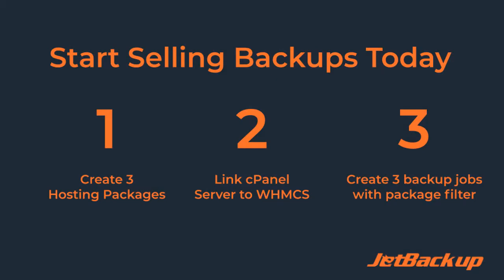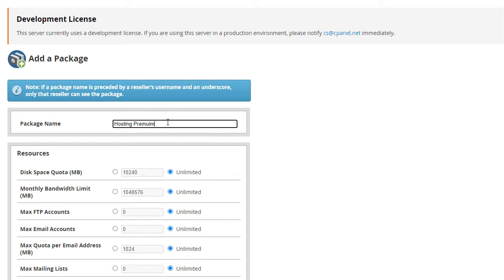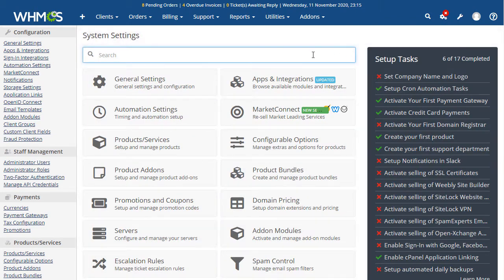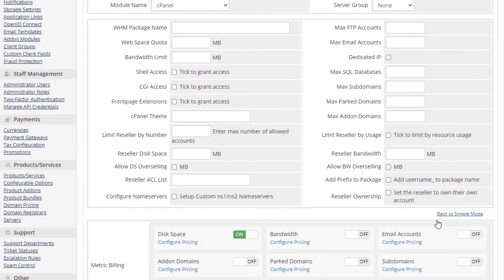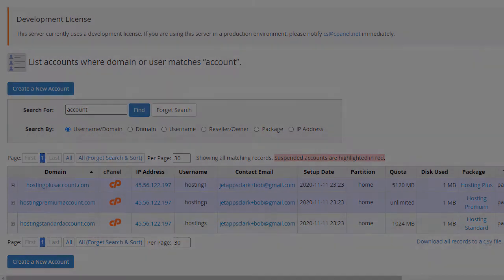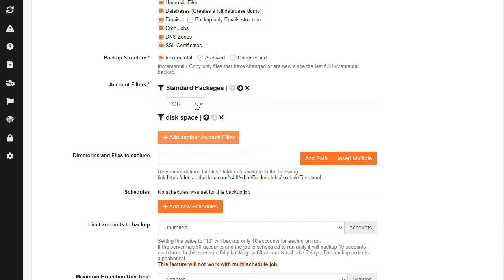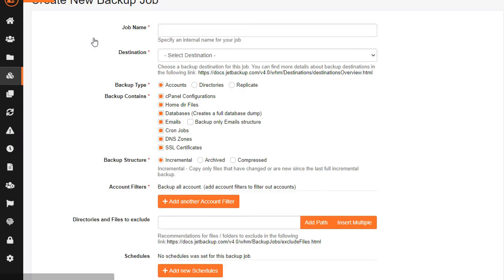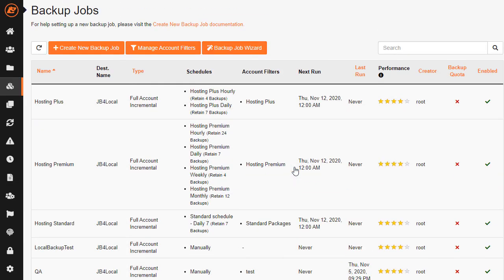Start Selling Backups Today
Step-by-step guide to configuring your hosting packages in cPanel, WHMCS and JetBackup to start selling backups to your clients.